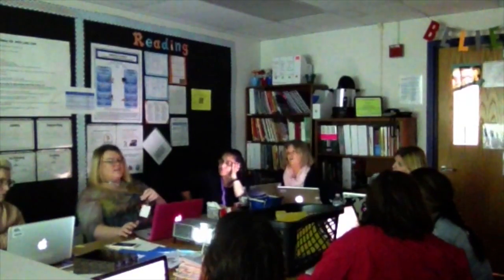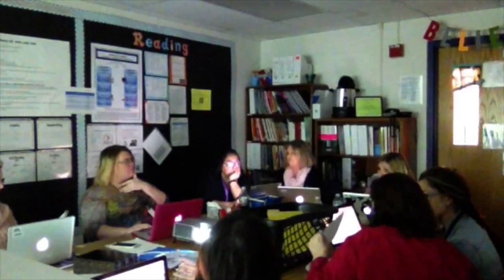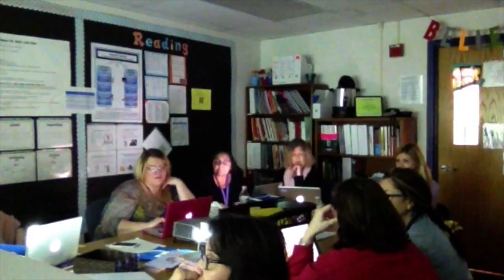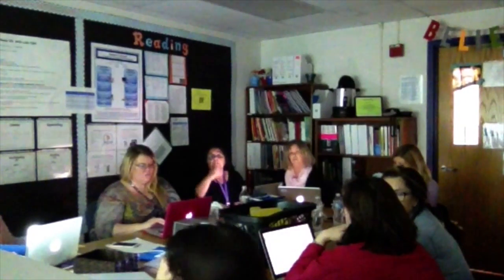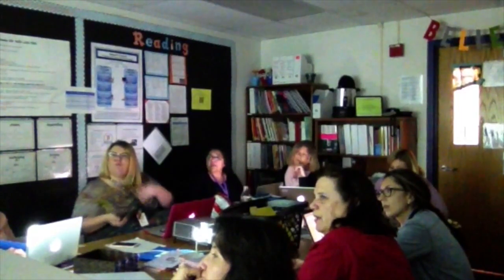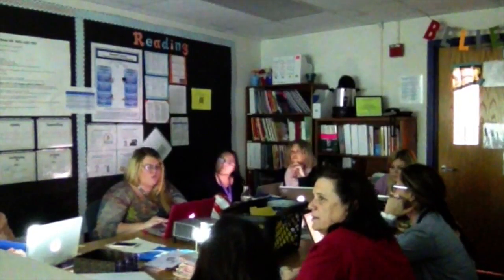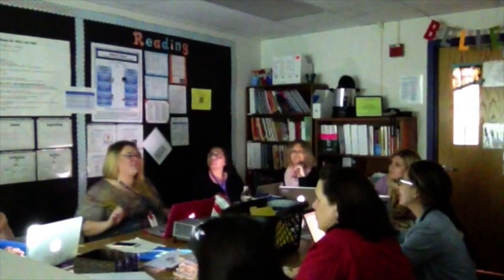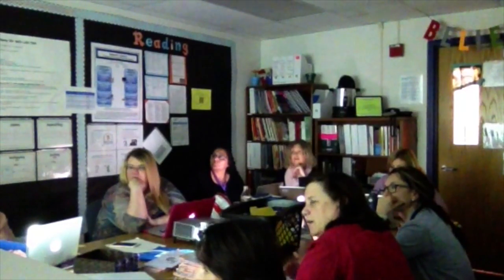Burks Elementary 3rd grade planning PLC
3rd grade PLC